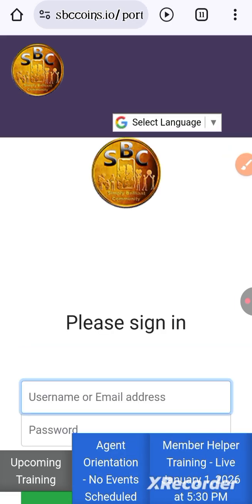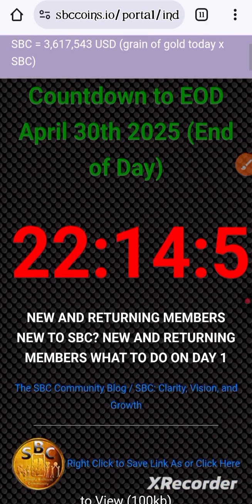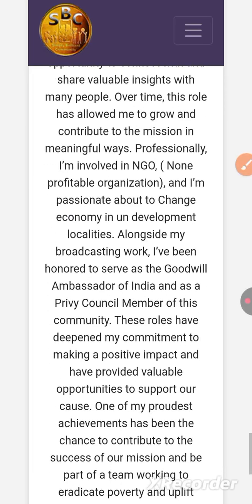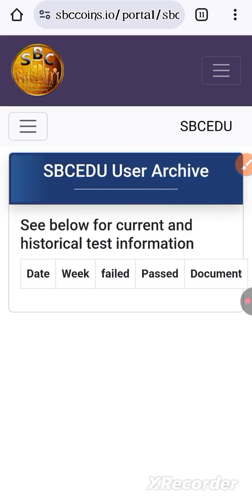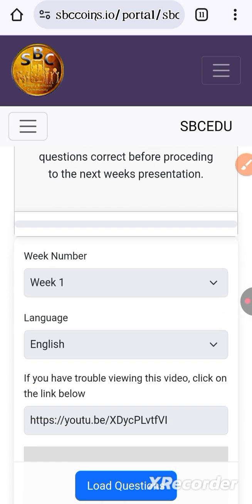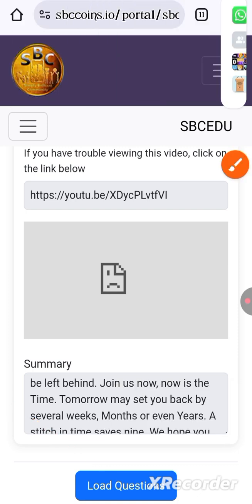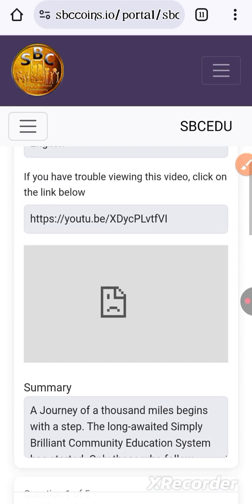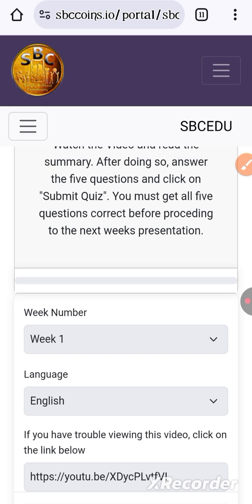Freedom For Humanity ➖SBCEDU Step by step guide to taking the Quiz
A call on Humanity to embrace Joy & Freedom and Abundance.

Simply Brilliant Community SBC A Reflection of God's Love and Joy to Humanity.

SBC is an Humanitarian Community with the Mission of restoring Humanity back to her worth and values. And this Mission is on Revolutionizing the World Economy, Eradicating Poverty Globally, giving hope to the hopeless, setting humanity free from financial slavery & servitude through holistic financial education and empowerment. Don't be left out, register & join SBC Community of Abundance today to secure your future financially.

Click link below to Register -

Join our interactive session through -

Press Ville & Associate Building,
No. 45, Ososami Oke Ado, Ibadan. Oyo State, Nigeria.